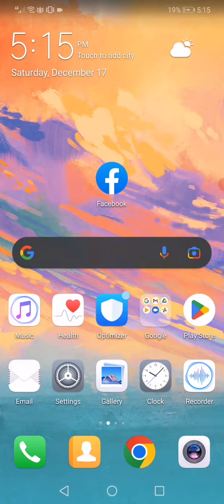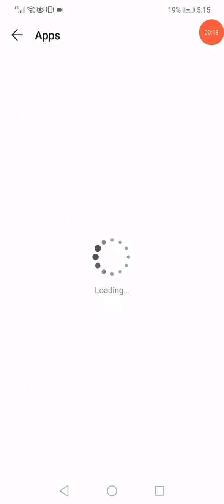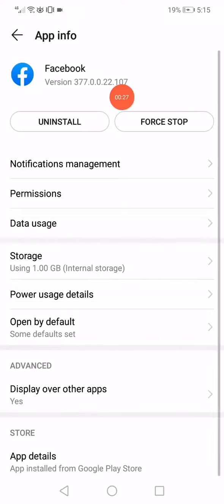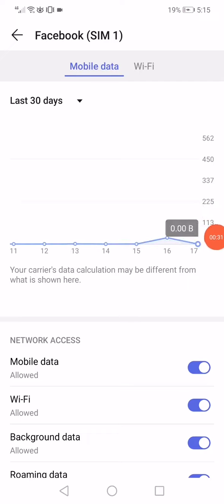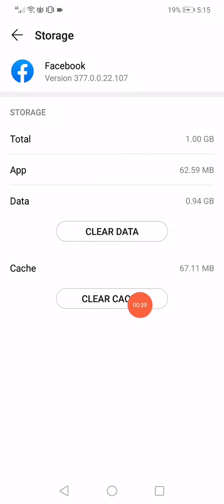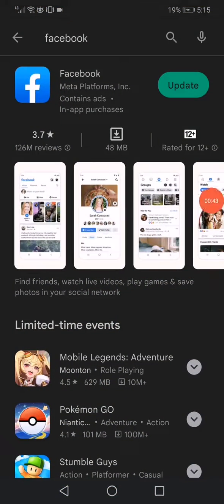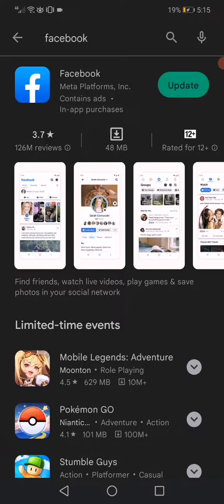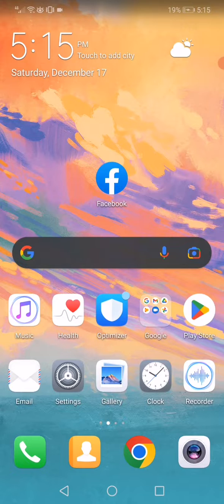How To Fix Facebook Dating Not Showing - FACEBOOK DATING NOT SHOWING UP Unavailable